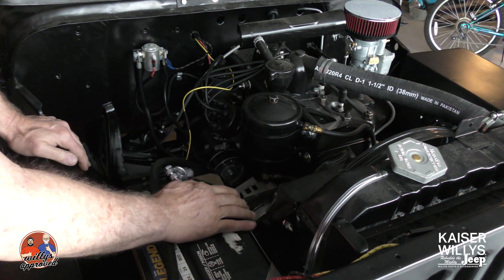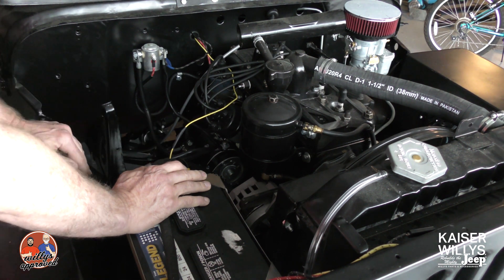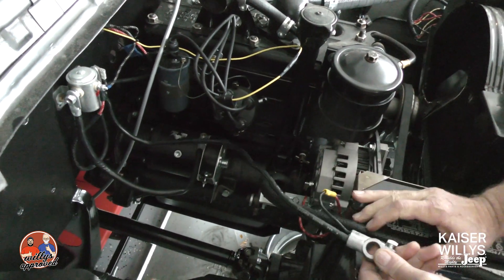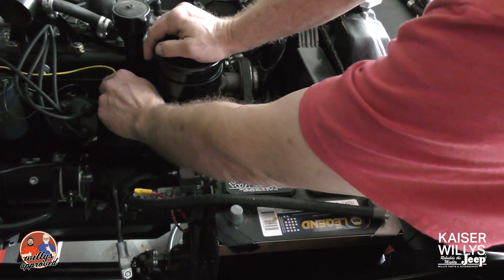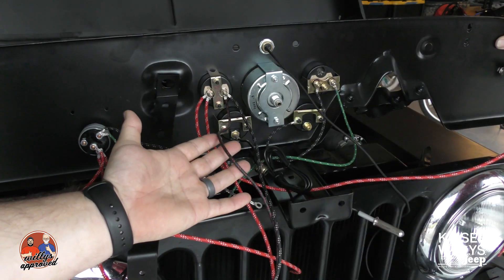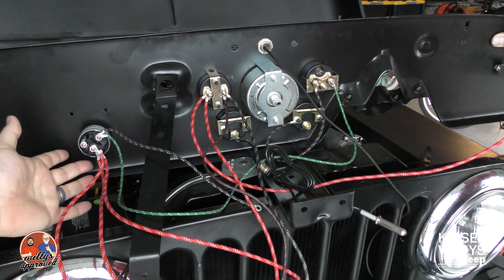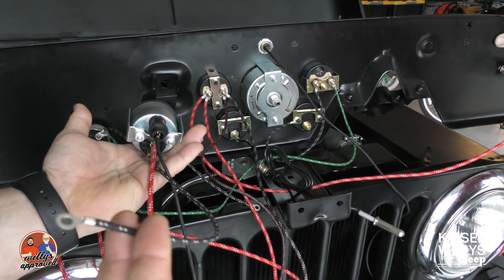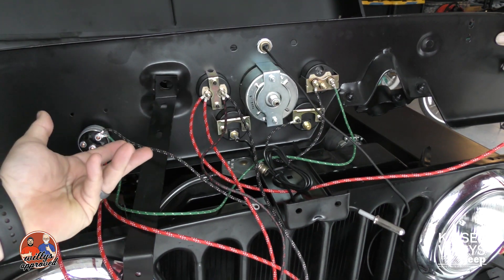Willys Jeep How To: Wiring Harness Part 10 - Alternator Wiring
Learn everything you need to know about the wiring harness on your Willys Jeep CJ-2A in part ten of this mini series in the Kaiser Willys Parts Installation video series. This video series featuring Jason McDonald and Greg Goble is presented by Kaiser Willys Auto Supply and covers a range of install guides and helpful FAQs for your Willys Jeep project or restoration.

Specific parts that might be covered in this video in part include:
HARNESS-03 - Complete Wiring Harness (Made in USA)
ALT12V – New 12 Volt Conversion Alternator Kit (4 or 6 cyl)
919294A – Starter Solenoid 12 Volt